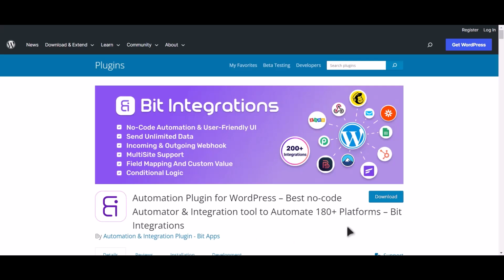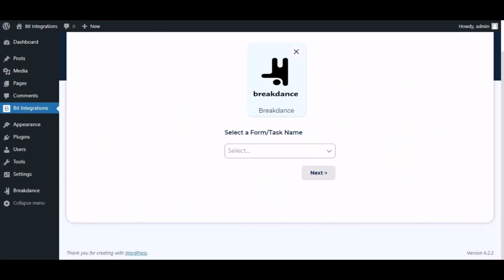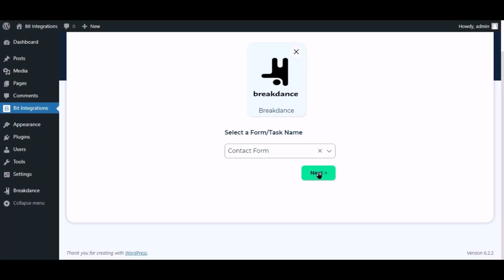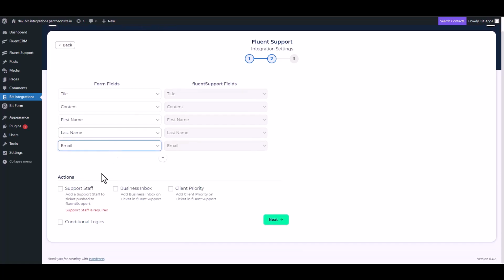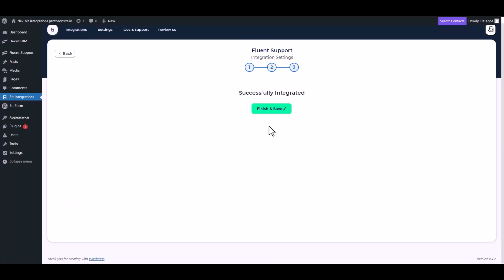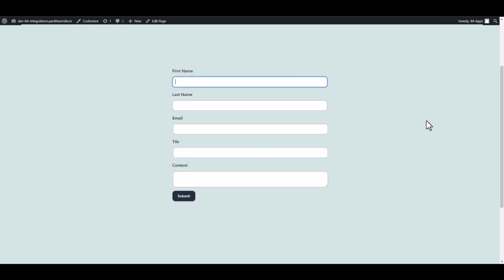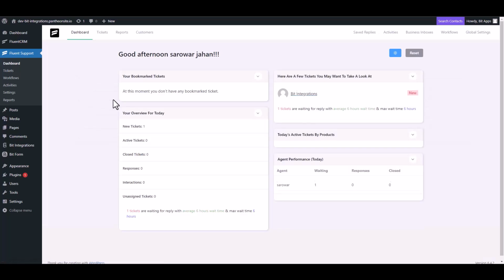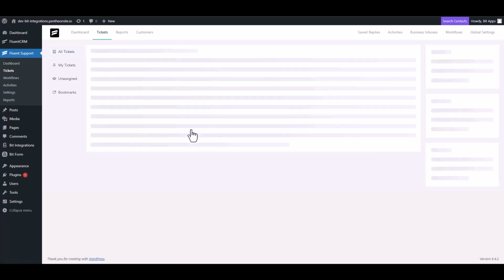Integrating Breakdance Form with Fluent Support | Step-by-Step Tutorial | Bit Integrations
🔗 Ready to streamline your customer support experience? Join us on our YouTube channel for an in-depth tutorial where we unveil the seamless integration of Breakdance Form with Fluent Support, a powerful customer support and ticketing system for WordPress. Learn how to effortlessly connect these two tools using the Bit Integrations WordPress plugin.

Follow along as we guide you through the step-by-step process of integrating Breakdance Form with Fluent Support, enabling you to harness the combined power of both tools for efficient form creation and customer support. Say goodbye to manual data transfers and welcome automated workflows for improved efficiency in managing your customer inquiries.

Key Highlights:
✅ In-depth walkthrough for integrating Breakdance Form with Fluent Support using Bit Integrations for WordPress.

Whether you're a support agent, business owner, or WordPress enthusiast, this integration empowers you to seamlessly merge Breakdance Form with Fluent Support. Watch now to revolutionize your customer support efforts!